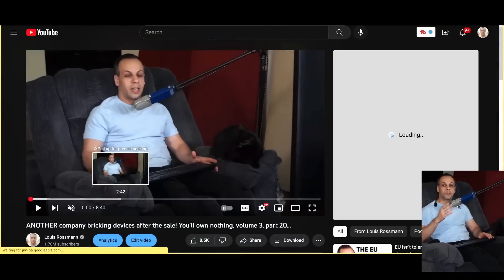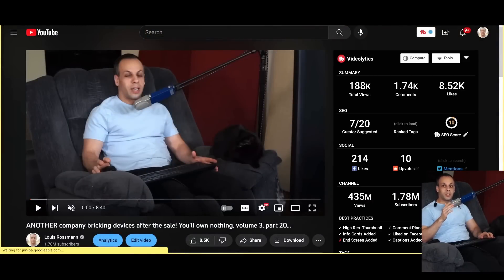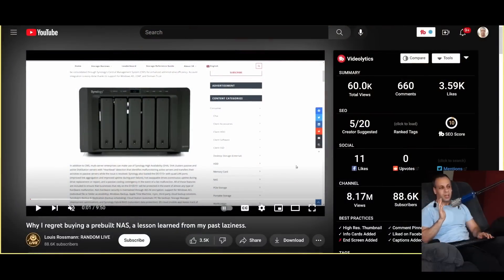› Bitcoin: 1EaEv8DBeFfg6fE6BimEmvEFbYLkhpcvhj
› Bitcoin Cash: qzwtptwa8h0wjjawr5fsm0ku8kf40amgqgm6lx4jxh
› Dash: XwQpZuvMvU44JT7C7Uh6xHvkSadzJw9fMN
› Dogecoin: DKetsoCvwa2hF29ssgUA4Wz4hxT4kj3KLU
› Ethereum: 0x6f6870feb48f08388ee345cf0261e2f03d2fa310
› Ethereum classic: 0x671bfd61ba87edf6365c97cea33d66ba73645510
› Litecoin: LWnbTTAjojZQt68ihFJFgQq3cYHUsTcyd7
› Verge: DFumZ5sMhi3JktLQpsTVtV9xUt3zKDrcZV
› Zcash: t1Ko3FkphQYoQroQc8k2DVk4WKMAbmNR8PH
› Zcoin: a8QdvArHmdRYe1MjiqtP6jDNe6Z4JgnRKZ